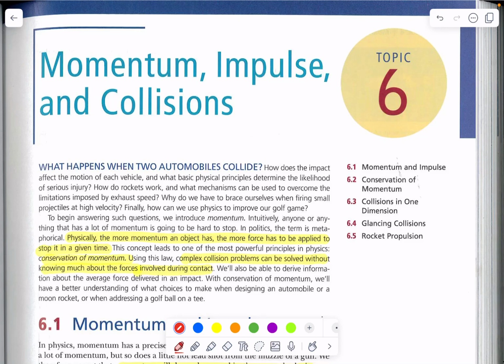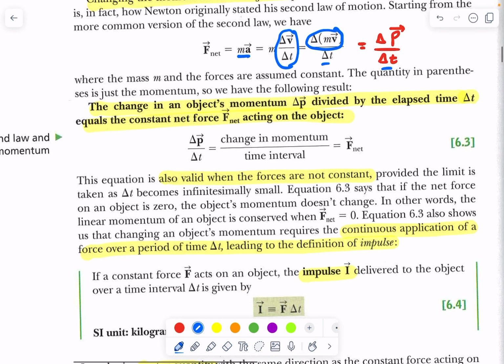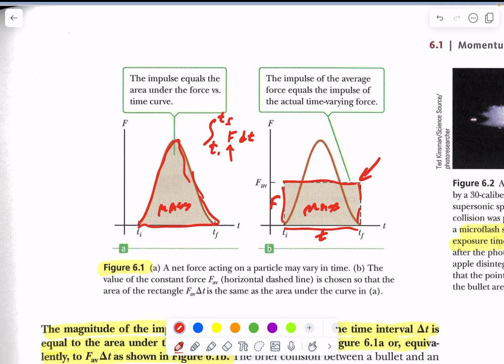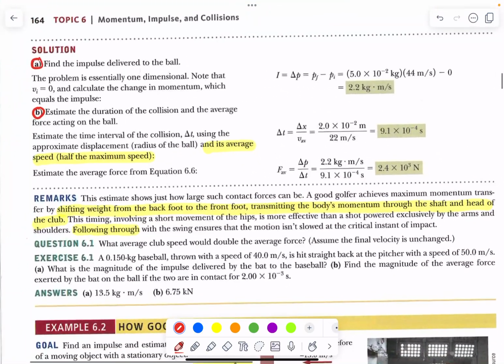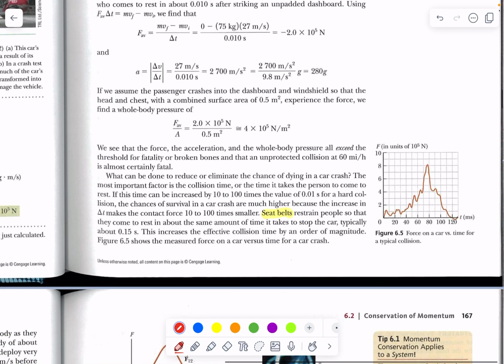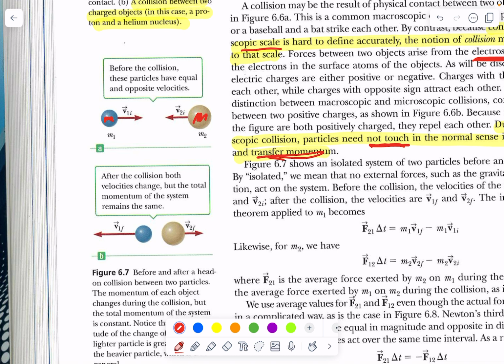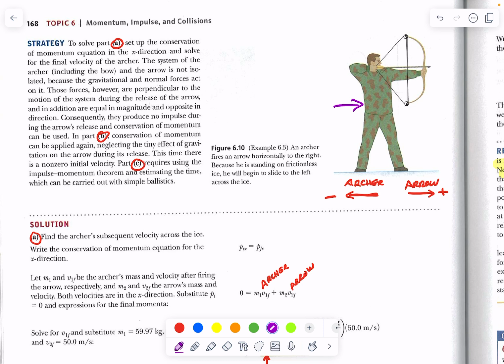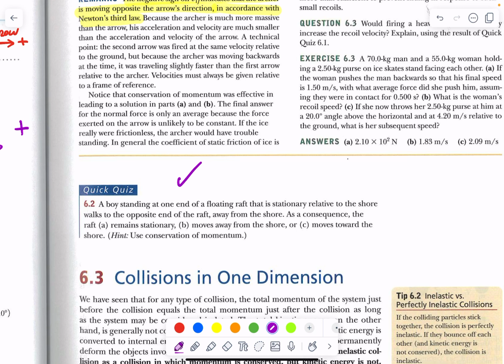APP c6 lesson1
momentum, impulse, collisions, conservation of momentum